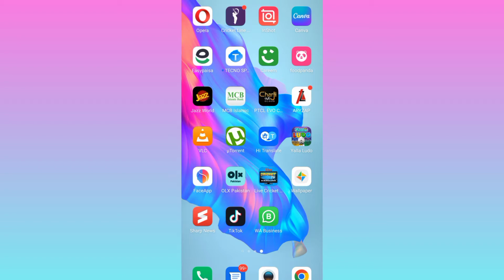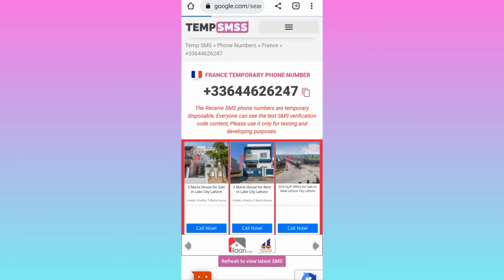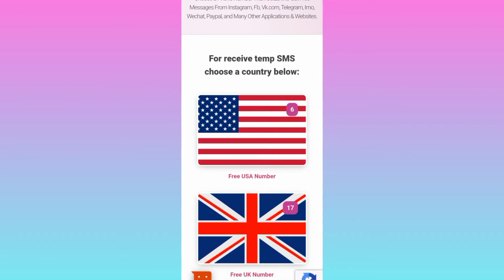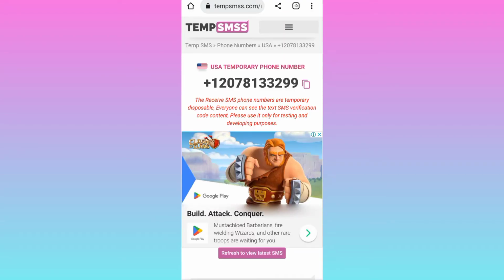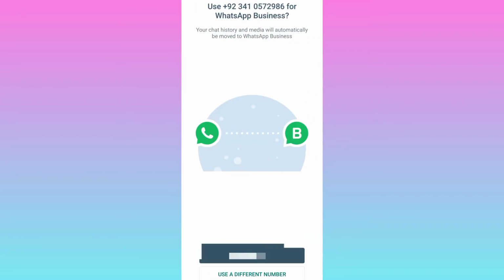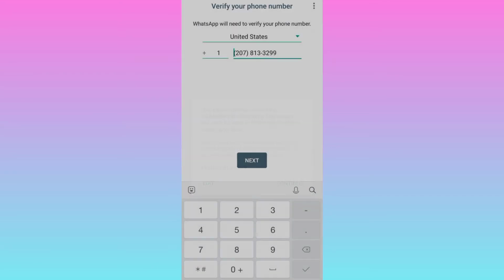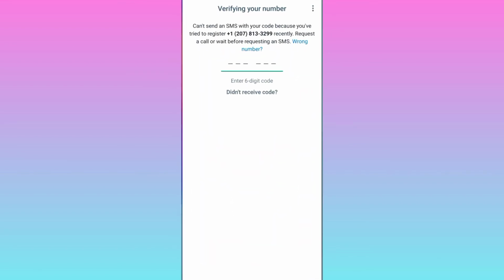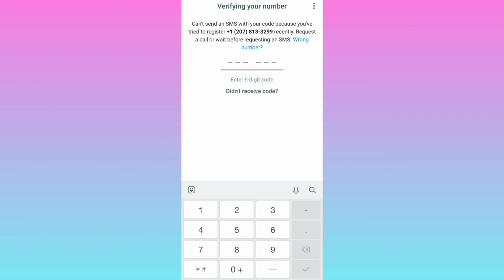How to create fake whatsapp account? Free whatsapp number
how to create a fake whatsapp account in telugu,
how to create a fake whatsapp account in tamil,
how to create a fake whatsapp account 2022,
how to create a fake whatsapp account free,
how to create fake whatsapp account without any app,
how to create fake whatsapp account with fake number,
how to create fake whatsapp account with fake mobile number,
how to create whatsapp fake account fake whatsapp number 2022,